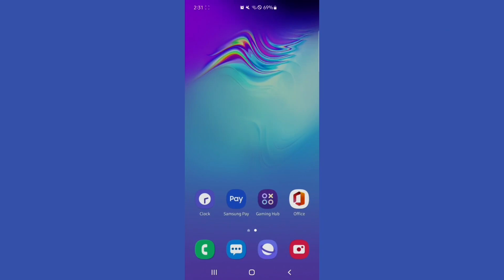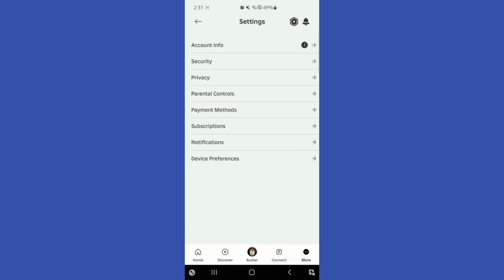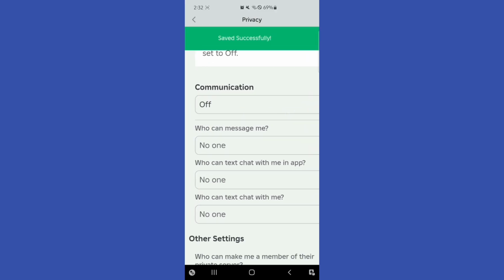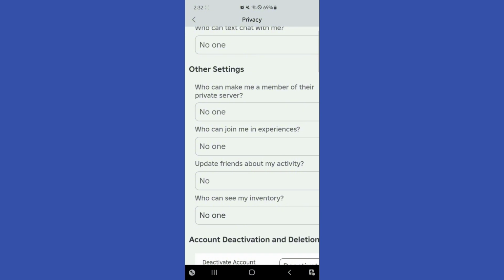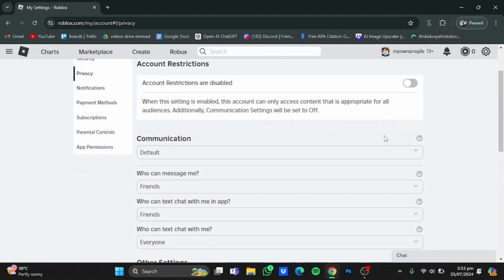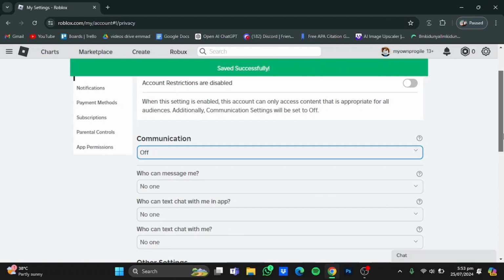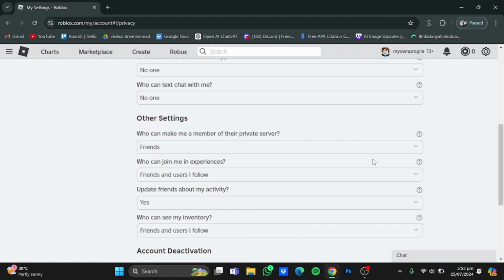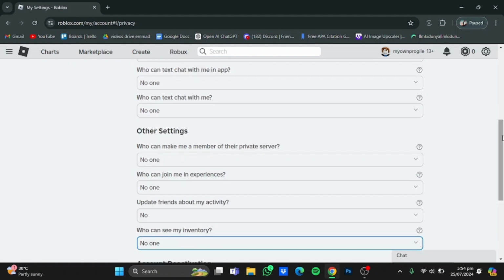How To Appear Offline On Roblox (PC & PHONE Tutorial)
In this video I'll show you how to appear offline on Roblox. The method is very simple and clearly described in the video. Follow all of the steps to appear offline on Roblox on your PC or Phone.

00:00 Appear Offline On Roblox From Phone
00:41 Appear Offline On Roblox From PC